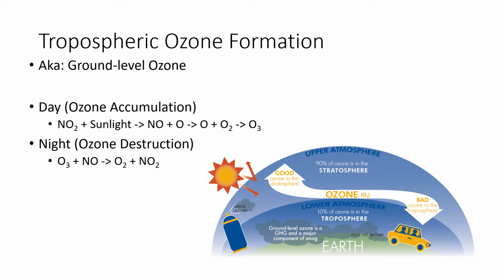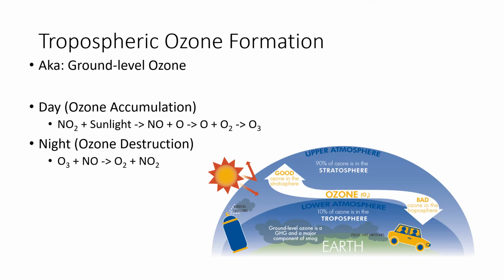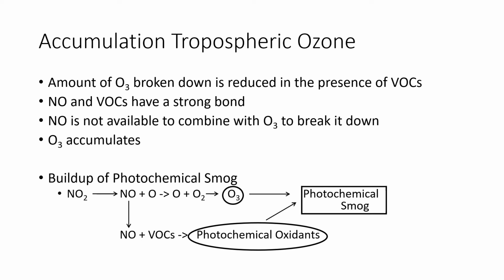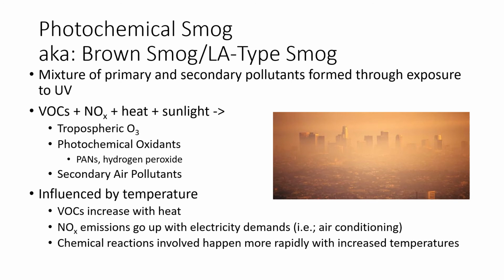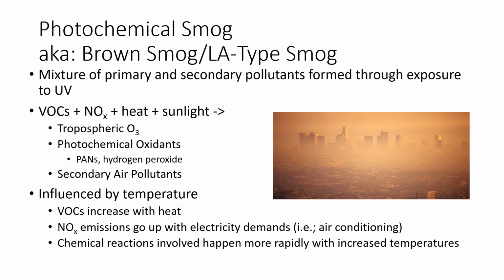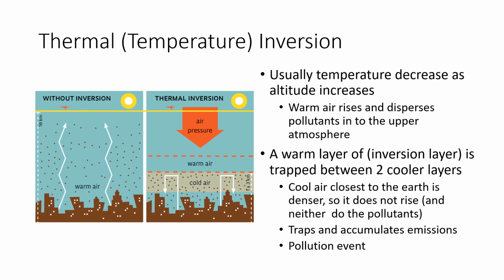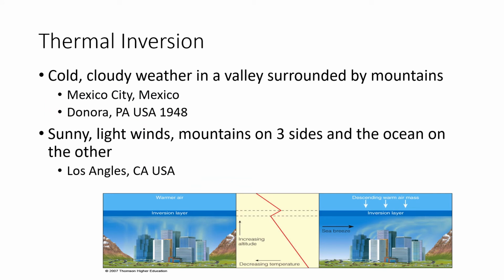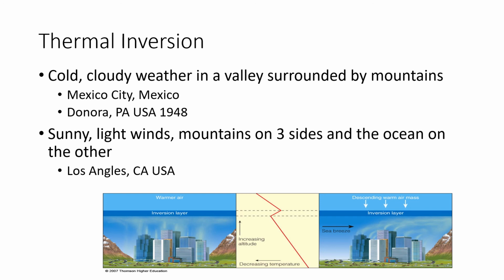Atmospheric Pollution Part 2